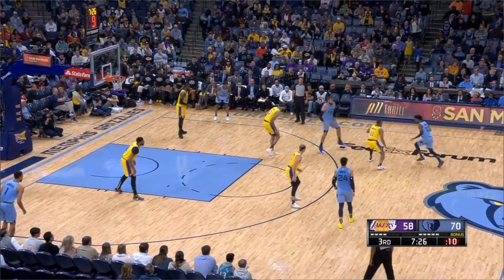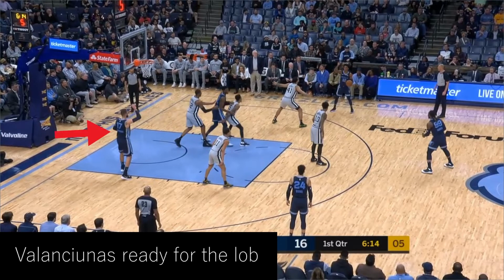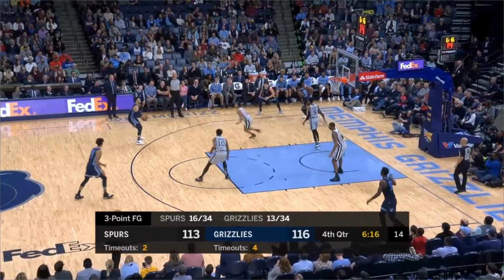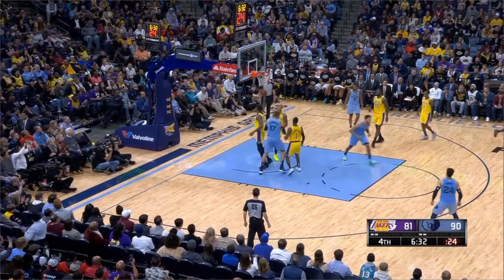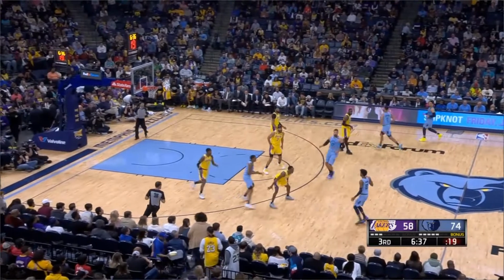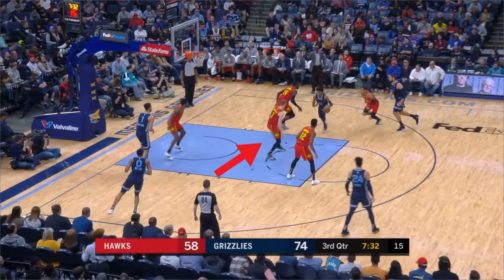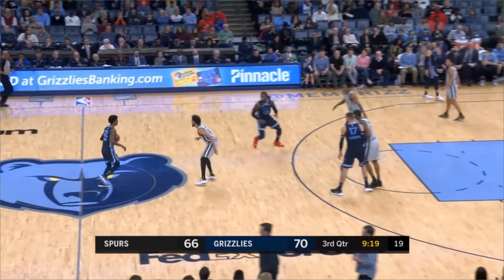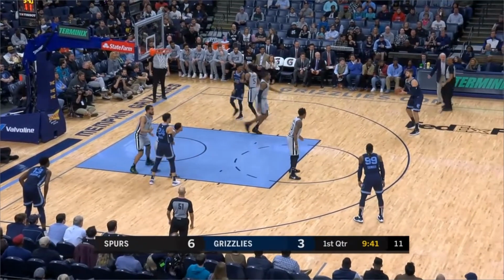Ja Morant - These 12 Plays Show Why He's A Headache for Opposing Coaches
What do you do when you're denied the ball? Ja uses that against you. It's rare to see a rookie with such a polished game, no wonder the Grizzlies killed the expectations of being a bottom feeder in the West.

In this video, we break down 12 plays that show why Ja Morant is in a league of his own in terms of young talent in the NBA. Let me know what you think his ceiling is in the comments!